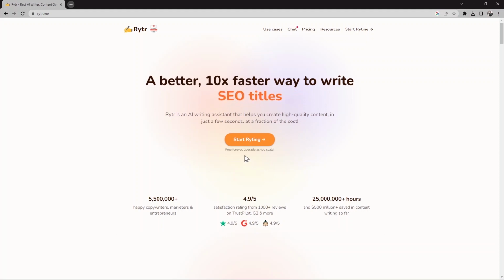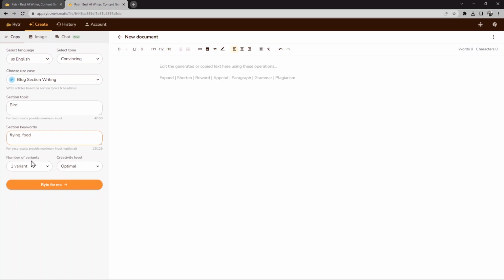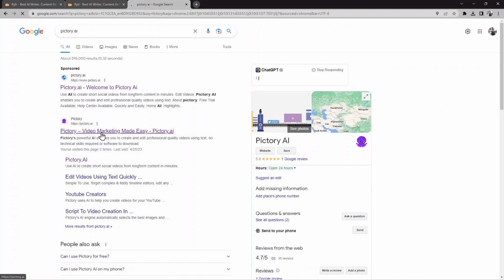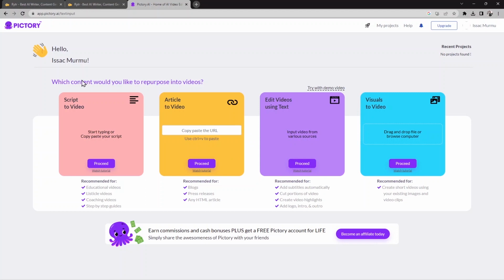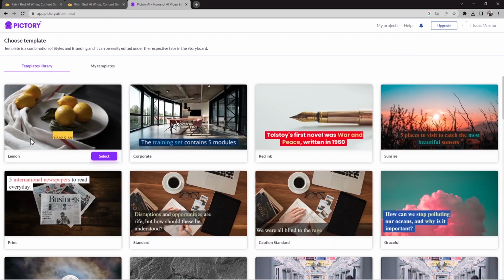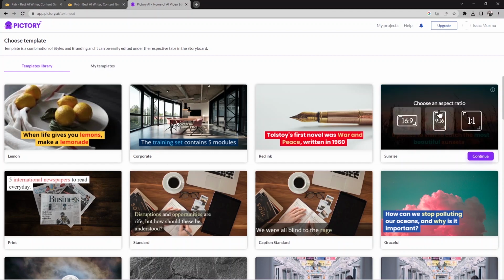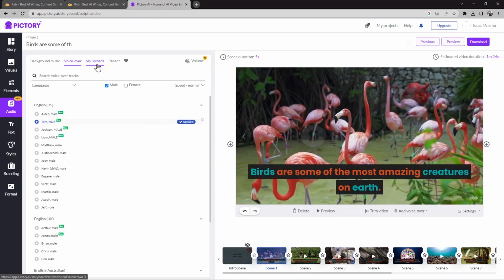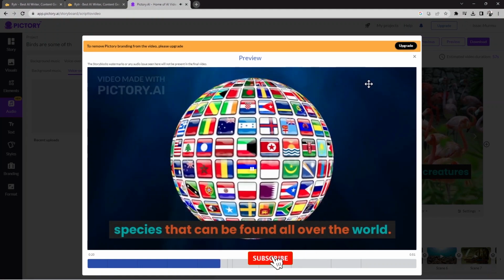How to Make Ai Generated YouTube Videos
Wondering how to make amazing AI generated YouTube videos that stand out from the crowd? In this video, I'm going to show you the easy way to generate engaging videos quickly and easily. From customizing themes to adding visuals & text, discover the latest tools used by leading YouTube creators and start creating captivating videos for your channel!